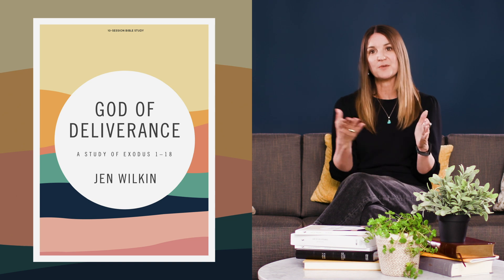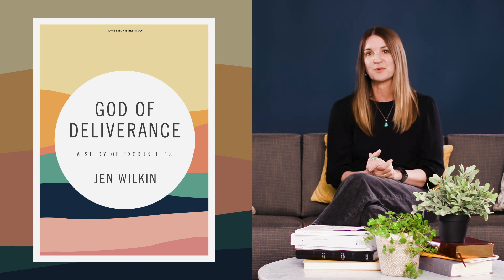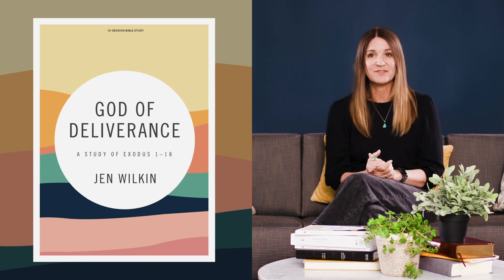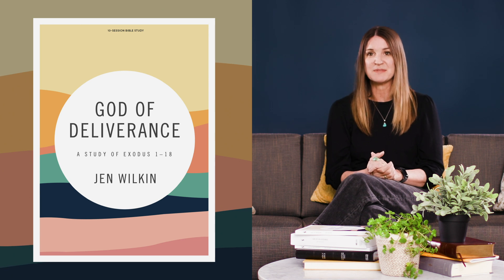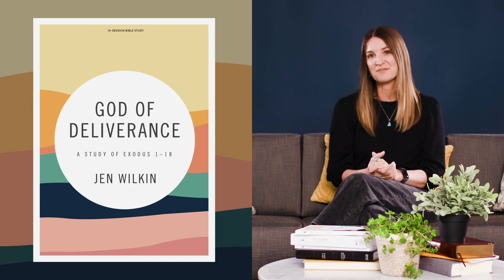Study Exodus with Jen Wilkin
Study the Book of Exodus with Jen Wilkin! Her God of Deliverance Bible study covers Exodus 1–18 and her God of Freedom Bible study covers Exodus 19–40.